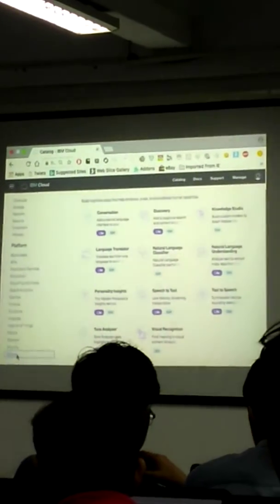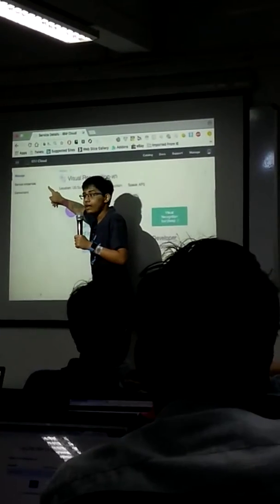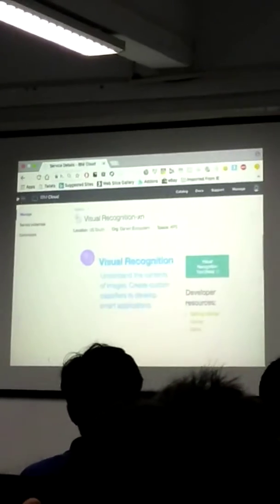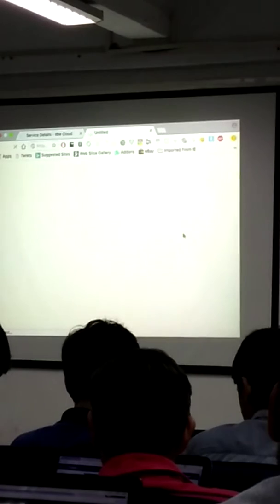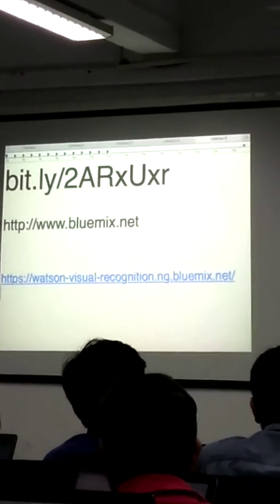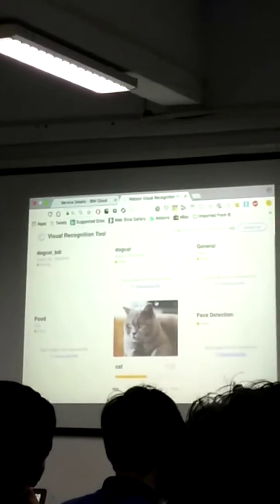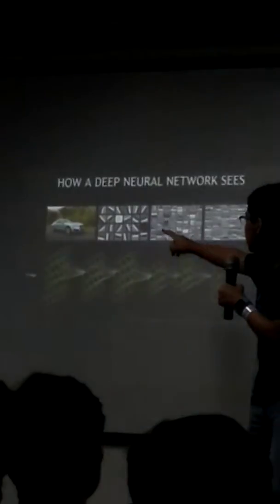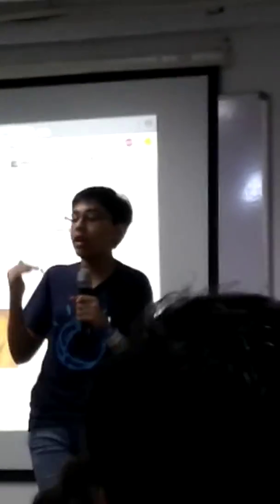Tanmay Bakshi | KJSCE VidyaVihar | Maker Mela 2018 | Part (2/2)